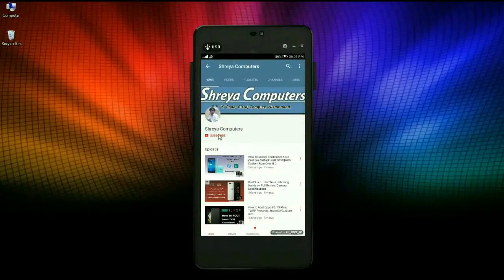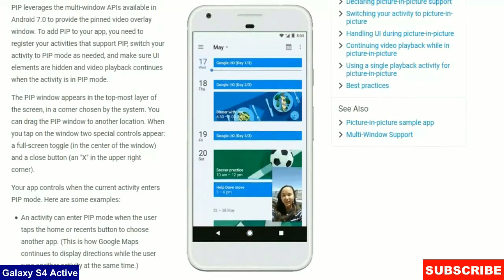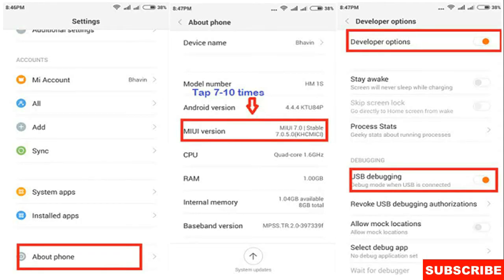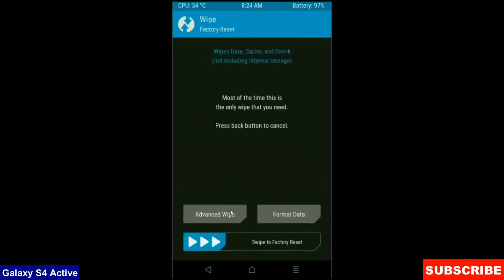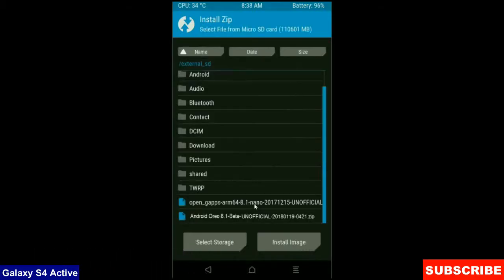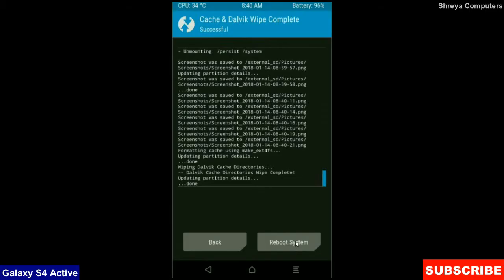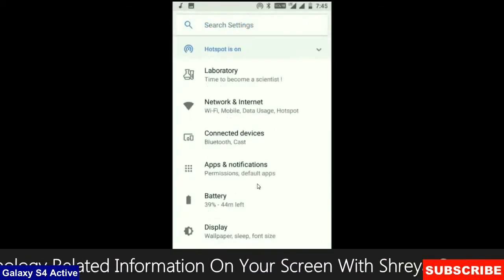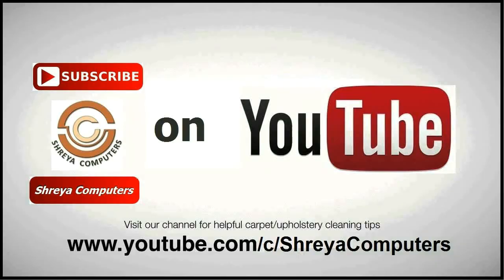How to Update Android Oreo 8.1 in Samsung Galaxy S4 Active(Lineage OS 15.1)Install and review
how to update android oreo 8.1 LineageOS Custom rom in Samsung Galaxy S4 Active(jactivelte), install oreo 8.1 on Samsung Galaxy S4 Active, Pure Stock Stable Android O for Samsung Galaxy S4 Active, stable volte pure stock rom, nougat to oreo update nougat to oreo upgrade, installation with twrp recovery

PRE-REQUISITE:
1. This will work on Samsung Galaxy S4 Active (Don’t Try this on Any other device):
2. Charge your phone up to 80% or 70%.
3. You will lose the original ROM or any CUSTOM ROM if you already installed on your phone. So make sure to Backup your phone using TWRP before doing this step using TWRP or CWM or any Custom Recovery.
4. You can also backup all your apps using Titanium Backup or you can Backup without any Root
5. You must install TWRP or any Custom Recovery on your phone.
7. Download all the Zip files from below and Place it in your phone’s root of internal memory.

Steps to Install Lineage OS 15.1  For Samsung Galaxy S4 Active
• First of all, install TWRP Recovery on Samsung Galaxy S4 Active